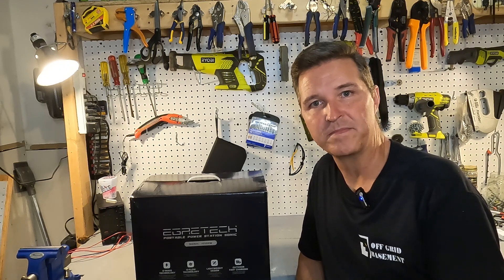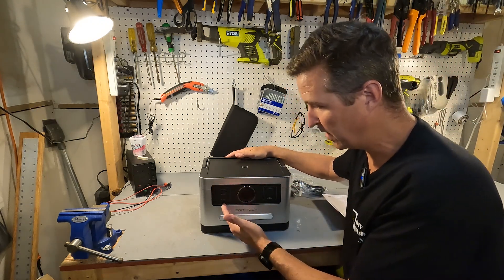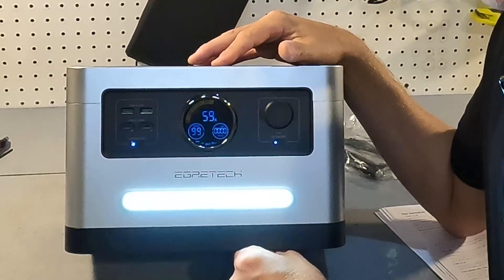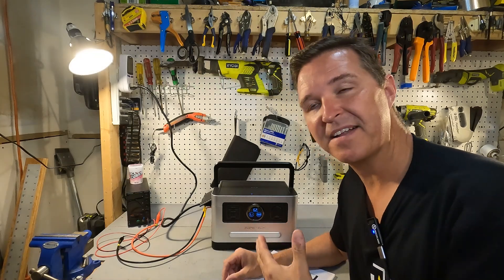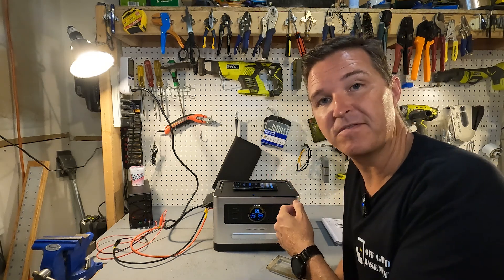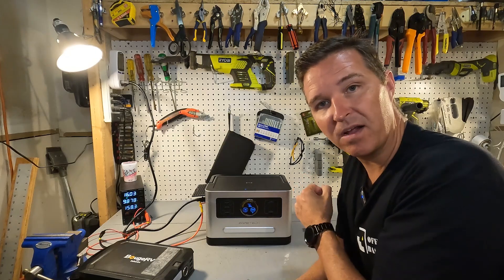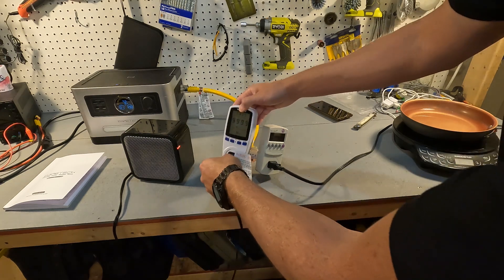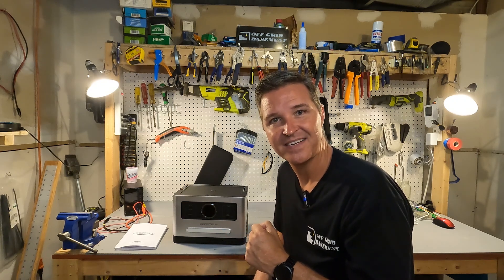EGRETECH Sonic 1200 Power Station. A lightweight powerhouse!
EGRETECH sent me out the Sonic 1200 to review.  This 999wh portable power station has a lot to like.  Wireless charging, Fast recharging..  80% in one hour...  and a 1200w inverter that stays stable with 120v!

Thanks!